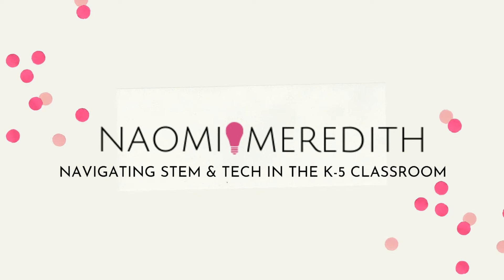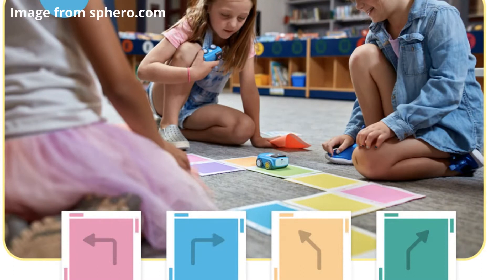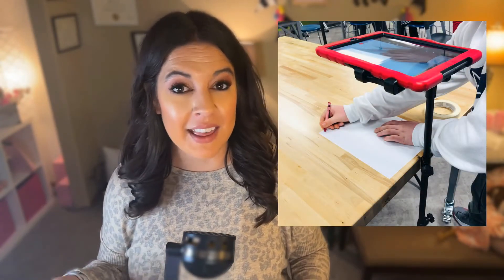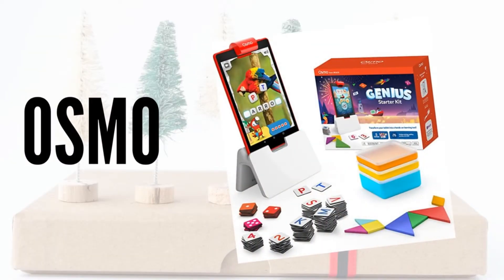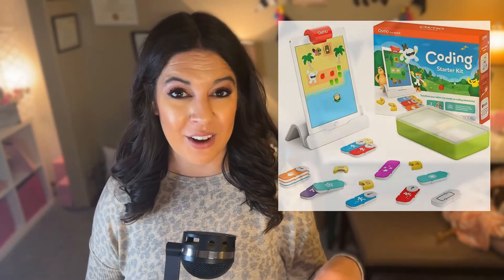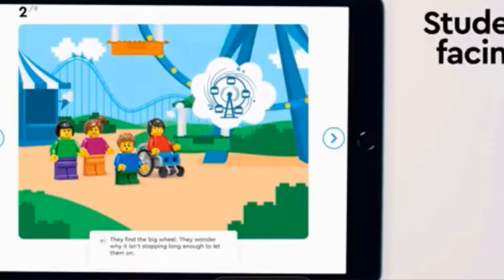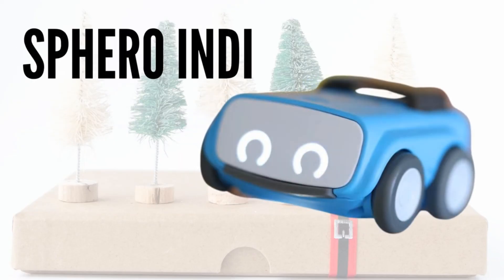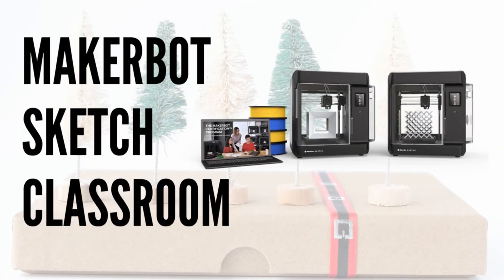Best STEM Toys 2022 For Your Classroom | Elementary STEM Coach Podcast Ep.39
The holidays are creeping in, and it’s a great time to look for deals to purchase new items for your STEM space or even start creating your wish list of must-have items.

In this episode, I share five of the best STEM toys in 2022 for your classroom.

-Robots in the Classroom | Bundle of Posters for STEM and Technology

-Makerbot Sketch Classroom, Two-3D Printer Set-Up **also check it out on the Makerbot website
-Sphero Indi **also check it out on the Sphero website
-Osmo Genius Kit
-Portable green screen
-Mini Microphone
Tablet Tripod
-LEGO Education Spike Essential Kit

This episode is a part of The Elementary STEM Coach Podcast.